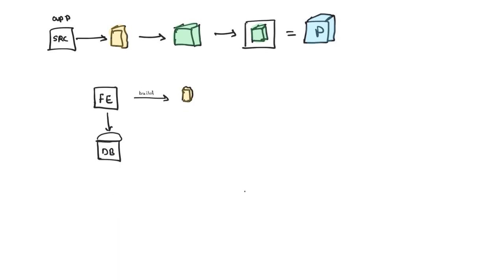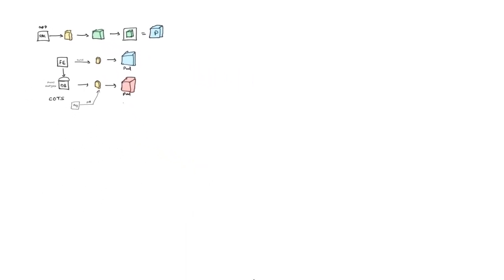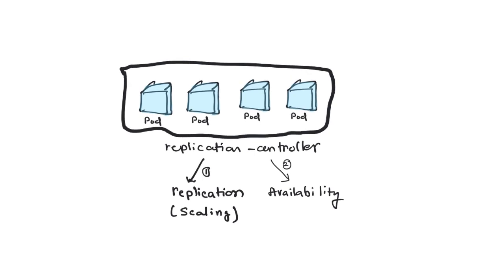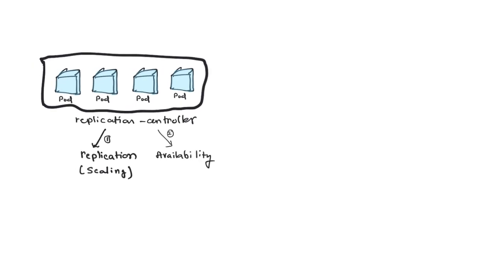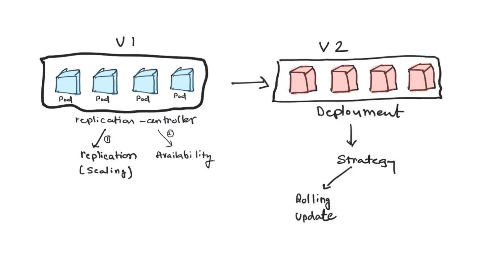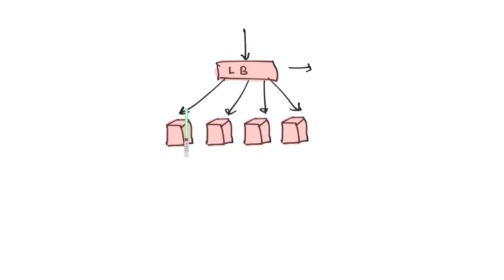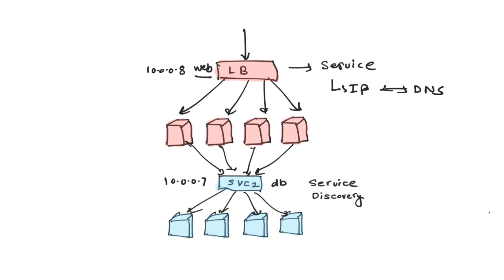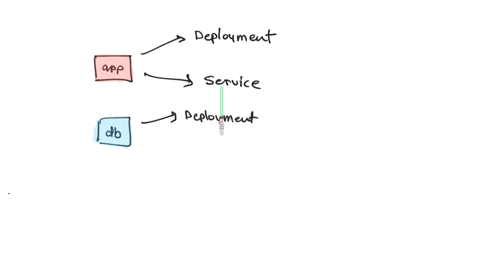Part 3.1: Kubernetes Core Components - From Pods to Services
If you like this video and want to learn more about Kubernetes, do subscribe and click on the bell icon above to get notifications on all new videos from School of Devops.

If you want to Master Container Based Software Delivery and All Aspects of it  using a step by step, structured program, do check out the following courses

If are not already part of the tribe of Elite Devops Ninjas, a private Facebook group, do join

If you want to make a career as a Devops Engineer, hop on to my webinar on 6 Steps and 3 Secrets to Devops Engineering Mastery